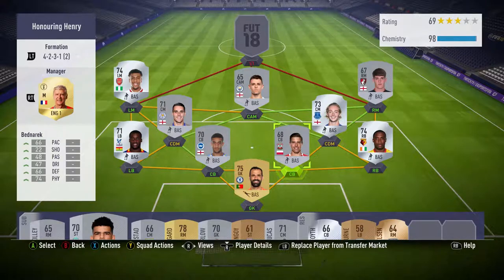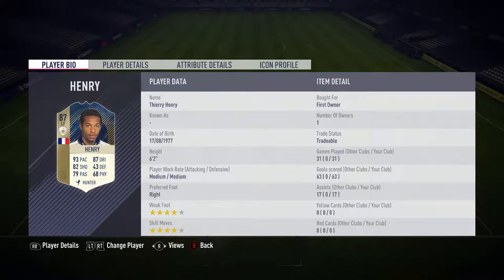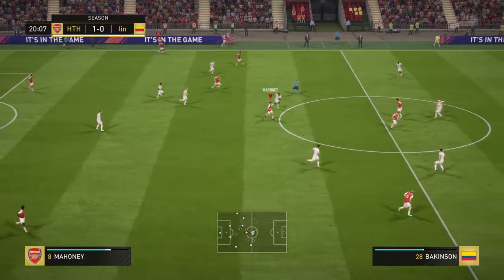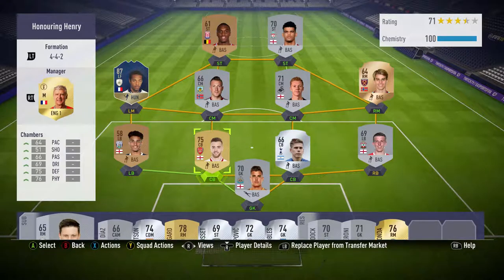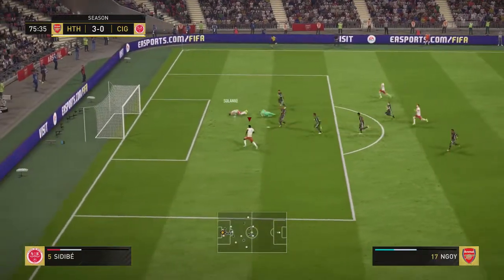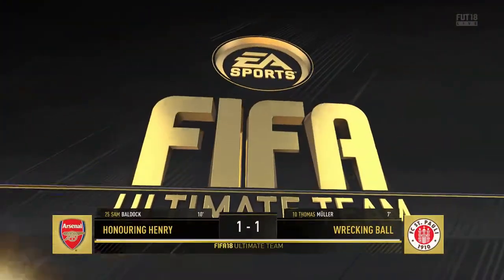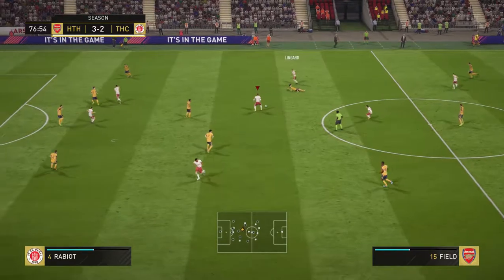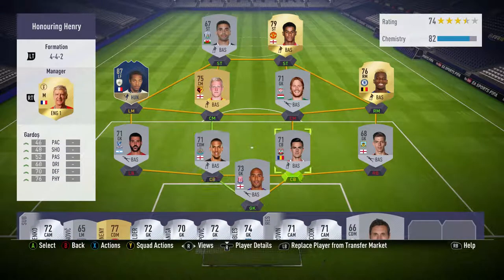Fifa 18 Honouring Henry Part 1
Episode 1 of my new Fifa 18 Ultimate team series is here. Honouring Theirry Henry. Looking forward to going on this journey with you guys.